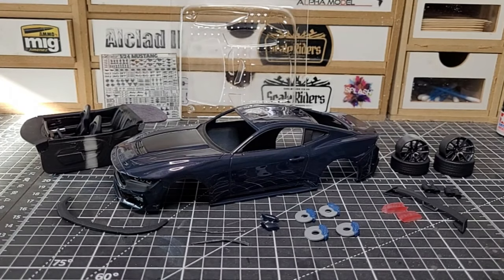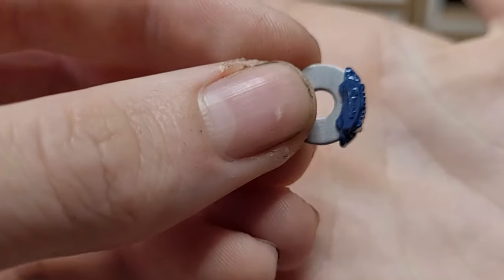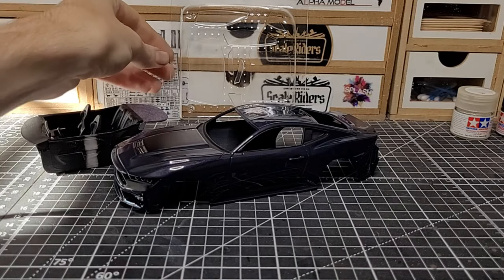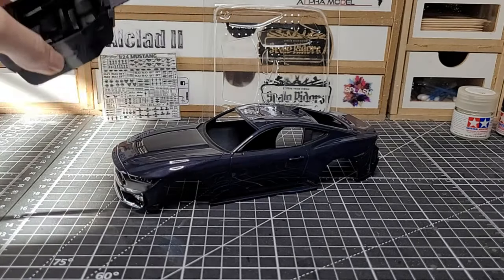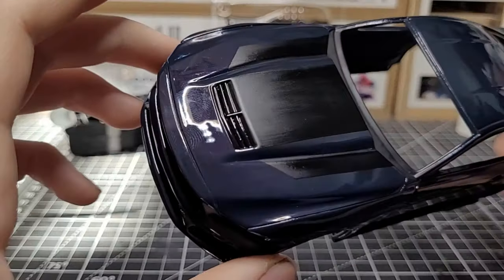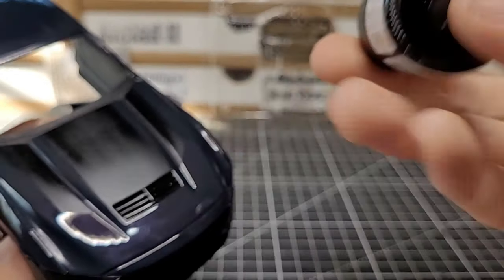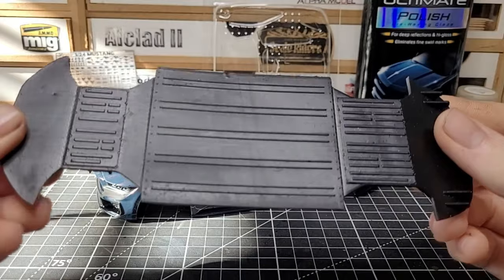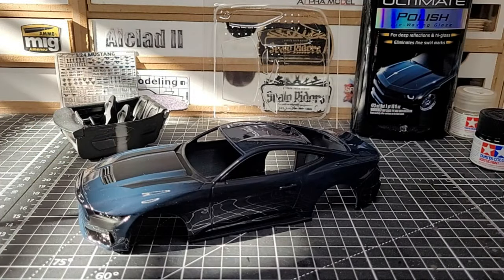2024 Ford Mustang dark horse full 3D printed model kit (update no, 2)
🎨 If you are interested in the pants I use for my skill models check them out here.

🖌 Airbrush I am using and settings.
•Airbrush Mr Hobby proton boy lwa trigger type
•Needle size 0.5mm
•PSI 5 to 10

On this channel I do all types of videos for scale models. To, how to's, unboxings, reviews, tips and tricks, and a whole lot more.

Contact 📌 me through my social medias or email